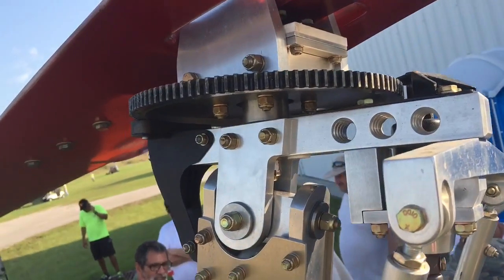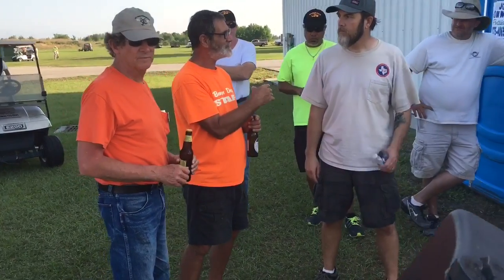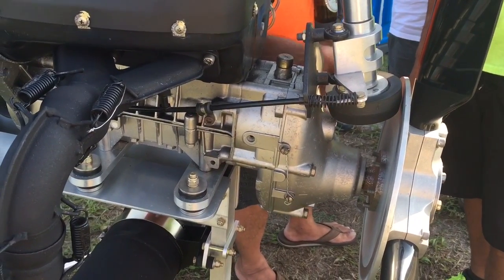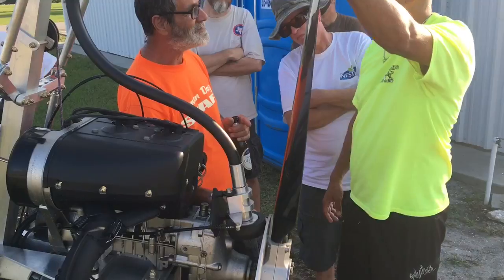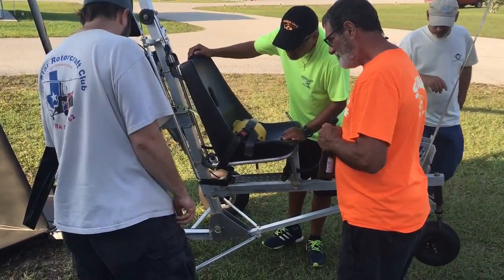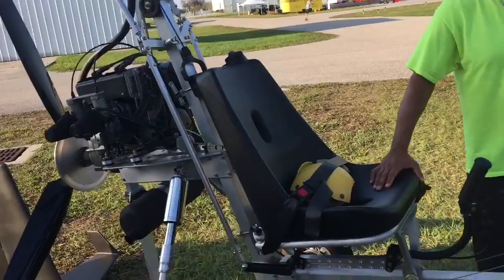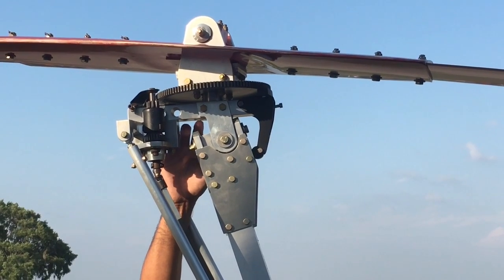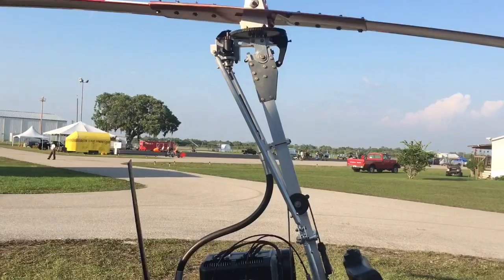Gyro Jake @ Bensen Days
Jake describing gyroplane building